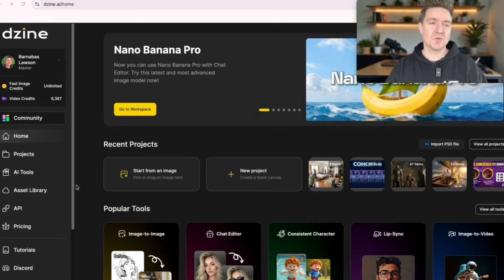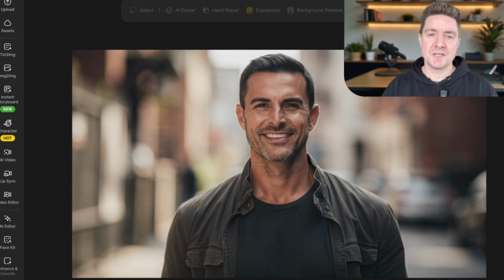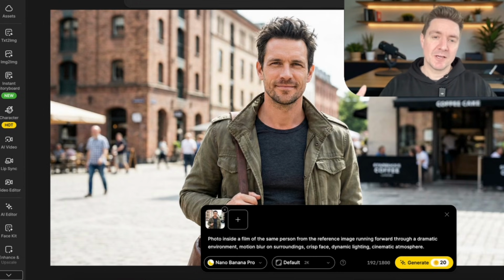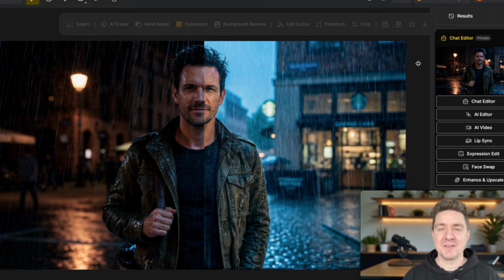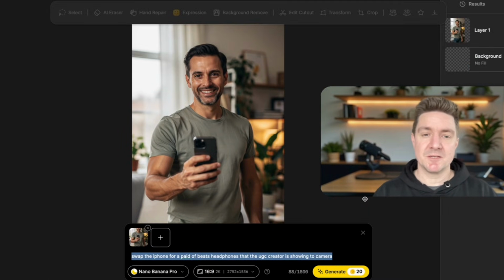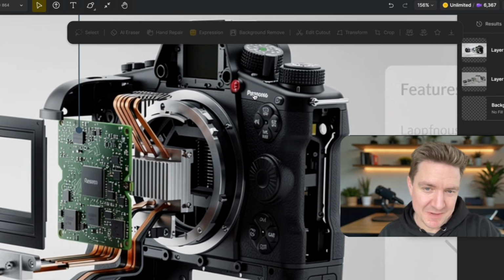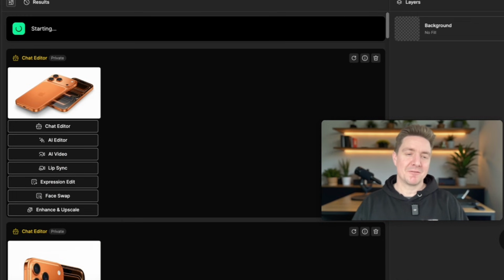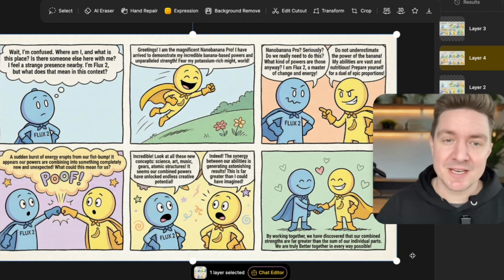Flux 2 Pro vs Nano Banana Pro: The Ultimate Dzine AI Model Showdown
Discover how Flux 2 Pro and Nano Banana Pro perform inside Dzine in this full side-by-side comparison.

Presented by ‪@PureACT‬

Both models are powerful next-generation AI image generators — but each excels in different areas such as character consistency, lighting accuracy, weather variation, product photography, infographics, and UGC-style images.

In this detailed showdown, we run identical prompts through both Flux 2 Pro and Nano Banana Pro using Dzine’s text-to-image and Chat Edit tools. You’ll see exactly how each model handles:
 • Realistic characters and portrait detail
 • Multi-shot consistency
 • Cinematic lighting variations
 • Rain, weather, and dramatic environments
 • 9:16 UGC social-style content
 • Complex product renders
 • Infographics and technical diagrams
 • Comic-style artwork
 • Object swapping and retouching
 • Photo enhancements and professional product shots

Whether you’re a creator, designer, or filmmaker, this comparison will help you choose the best AI model for each creative scenario inside Dzine.

00:00 – Flux 2 Pro vs Nano Banana Pro (Intro)
00:25 – Dzine Platform & Model Access
00:48 – Flux 2 Pro vs Flux 2 Flex Overview
01:12 – Product Test: Perfume Bottle
01:45 – Character Test: Text-to-Image
02:32 – Character Consistency: Chat Edit
03:25 – Weather & Lighting Tests
04:15 – UGC Style Comparison (9x16)
05:05 – Object Swap Test (iPhone to Headphones)
05:42 – Infographic Test: GH5 Exploded View
06:32 – Product Enhancement: iPhone 17 Pro Max
07:10 – Comic Style & Text Handling
07:55 – Final Verdict & Subscribe